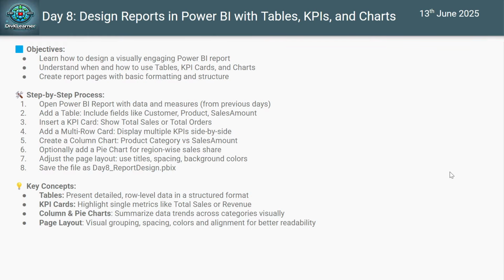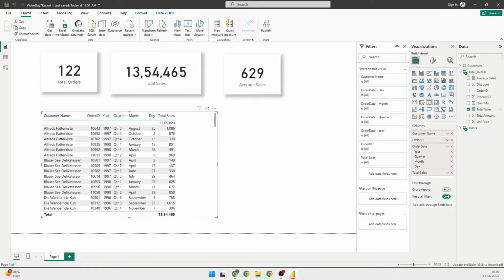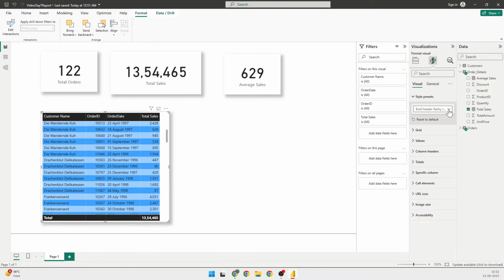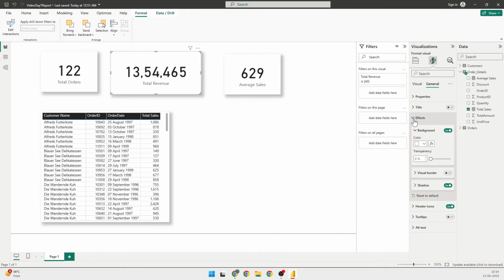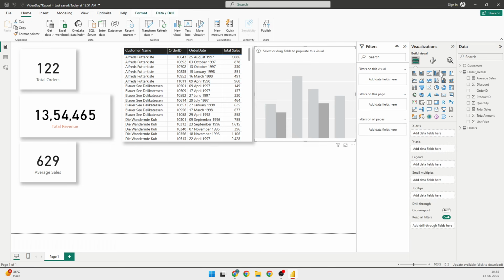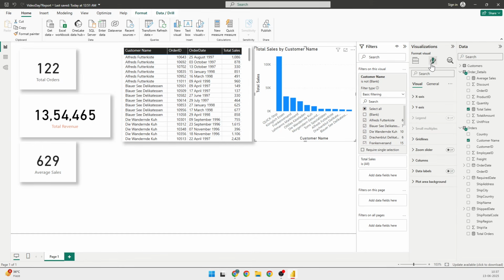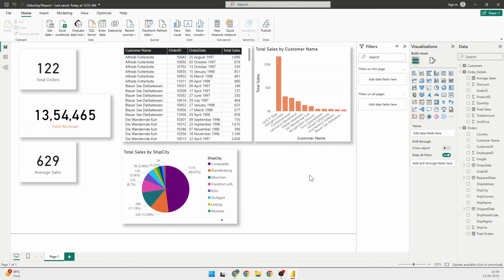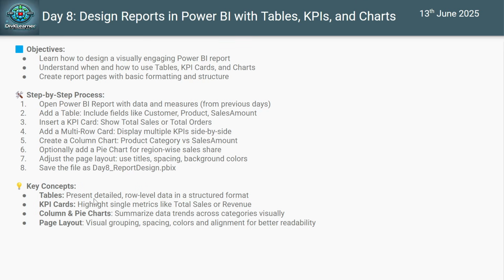Day 8: Design Power BI Reports | Tables, KPI Cards & Charts Made Easy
Welcome to Day 8 of our Power BI Beginner Series!
In this video, we’ll design a basic Power BI report using:
✅ Tables for detailed views
✅ KPI Cards to highlight key metrics
✅ Column & Pie Charts to summarize trends

Follow along step-by-step to build your own engaging dashboards.
Next up (Day 9): Adding Filters, Slicers, and Drill-Throughs for interactivity!

🔗 Register for Power BI Data Modeling Webinar – 15th June, 10 AM to 11 AM